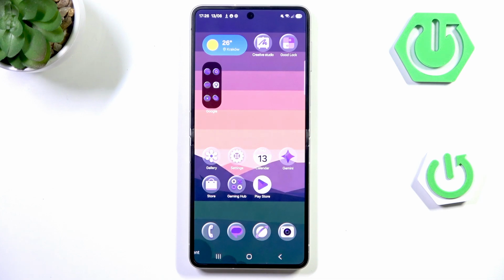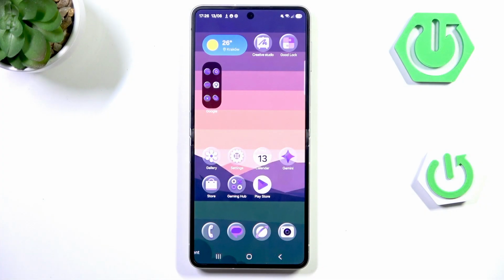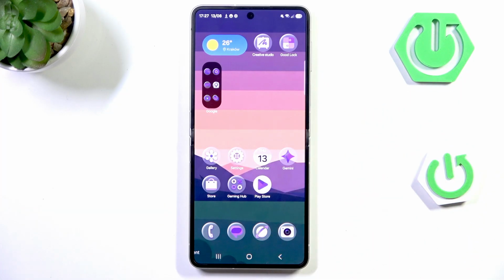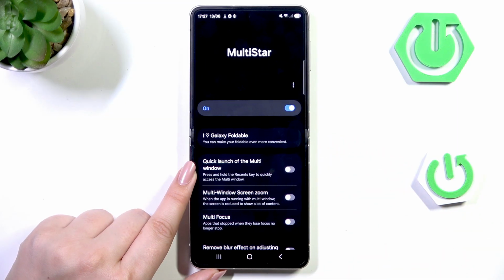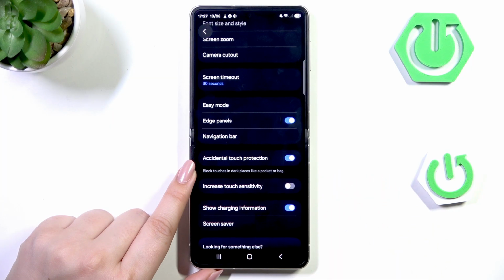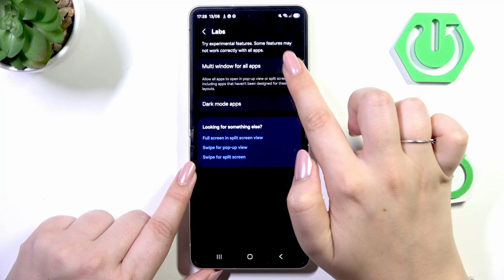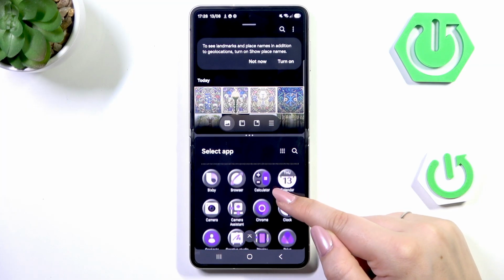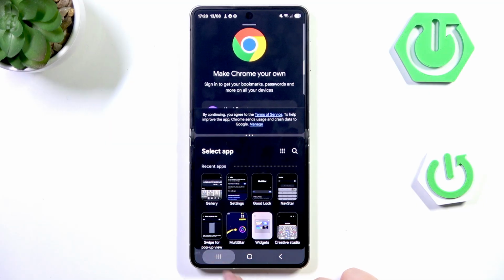How to Enable Instant Split Screen Shortcut on Samsung (Good Lock Multistar)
Want to launch split-screen mode instantly from any app on your Samsung device without using gestures? In this video I show you how to enable the Instant Split Screen Shortcut. First, you'll need three-button navigation enabled. Then, download Good Lock from the Galaxy Store and enable the Multi Star plugin inside it. You'll set Quick Launch to Open in Split Screen View, then head to Settings → Advanced Features → Labs to turn on Multi Window for all apps. Finally, just tap and hold the Recents button to choose which app you want to split with.

How to enable Instant Split Screen Shortcut on Samsung?
Where is Multi Window for all apps located in Samsung settings?
Does Instant Split Screen work with gestures on Samsung?

0:00 Intro - Samsung Instant Split Screen Shortcut
0:08 Navigation requirement - three-button layout needed
0:25 Downloading Good Lock from the Play Store
0:38 Finding the Multi Star plugin
0:49 Enabling Quick Launch of Multi Window
0:57 Opening phone Settings
1:04 Navigating to Advanced Features
1:13 Accessing the Labs section
1:21 Tapping and holding Recents button
1:35 Choosing an app in Split Screen View
1:55 Why this shortcut is useful
2:04 Outro - like and subscribe